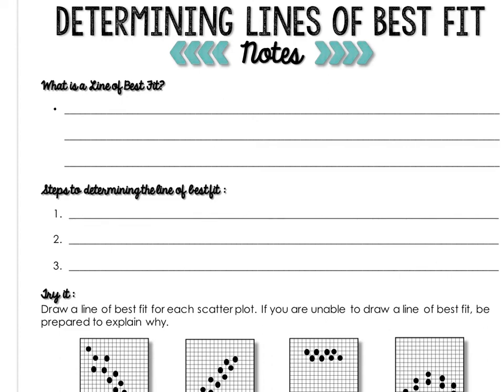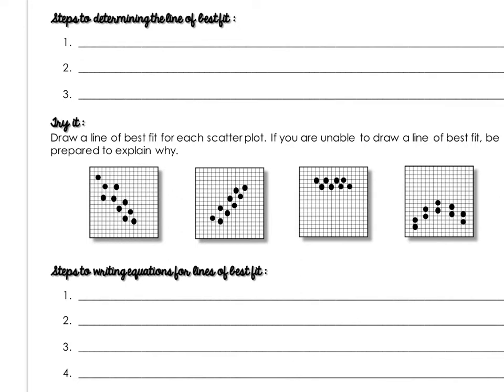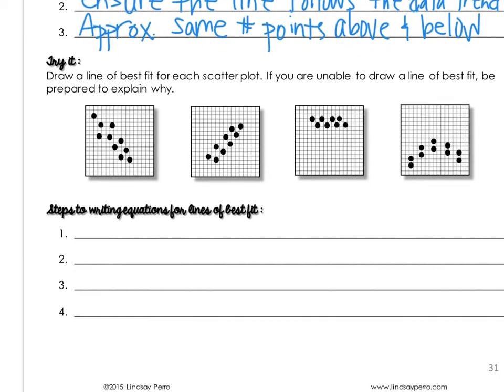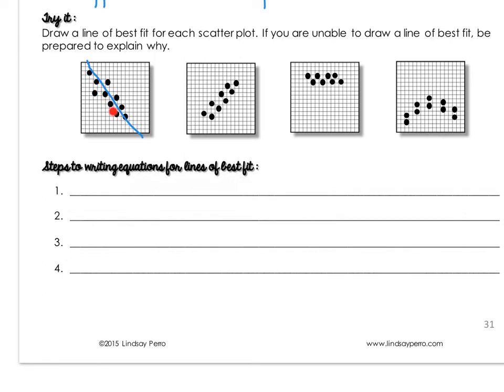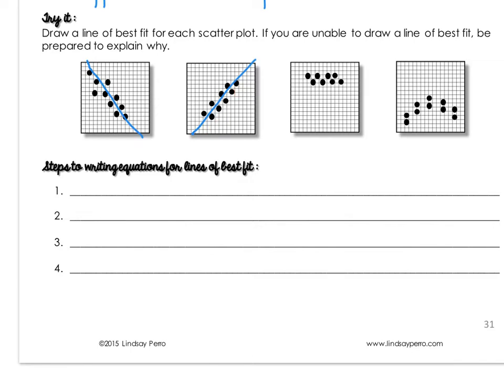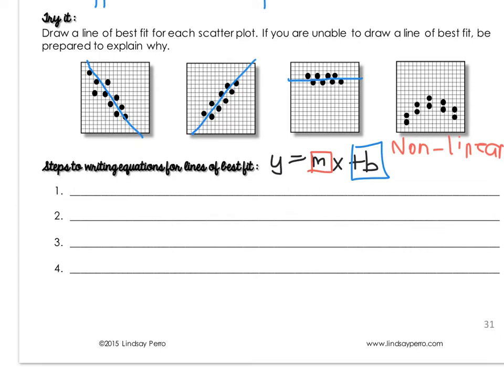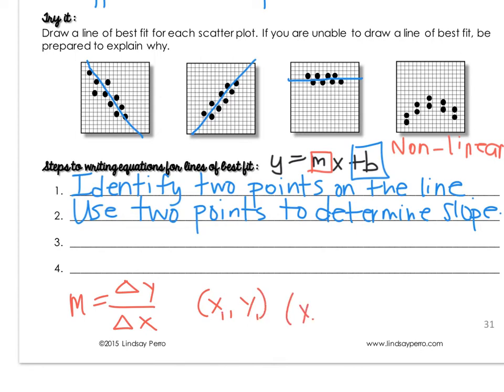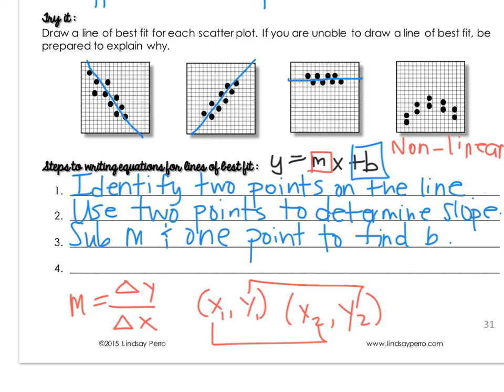Line of Best Fit